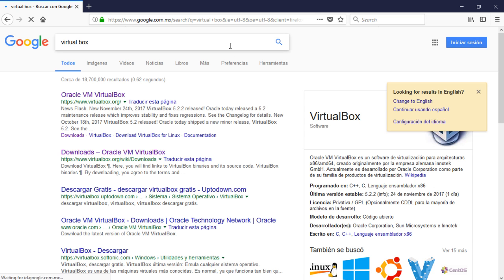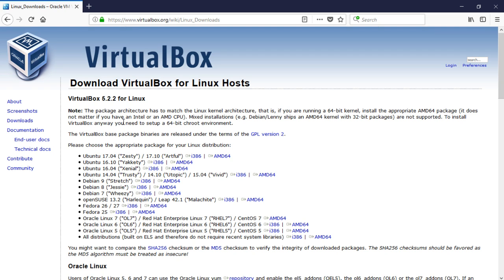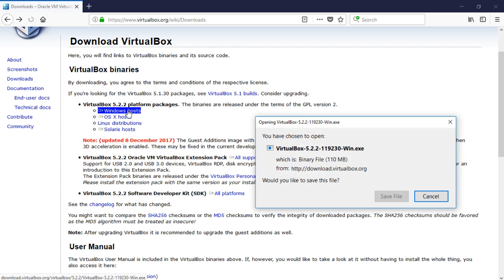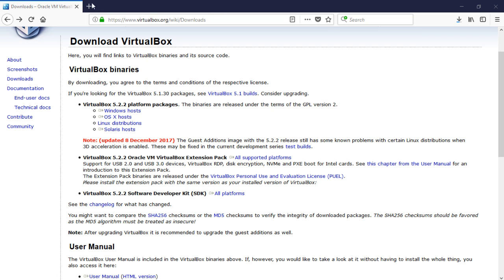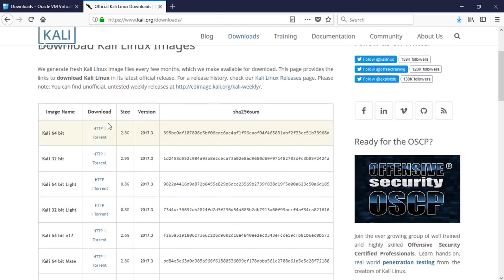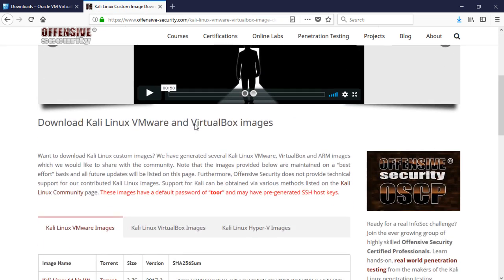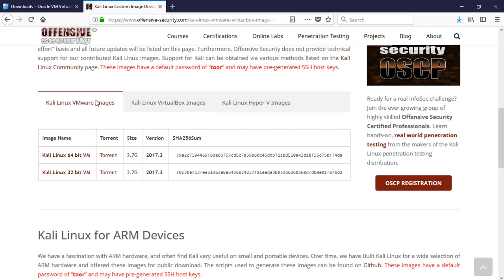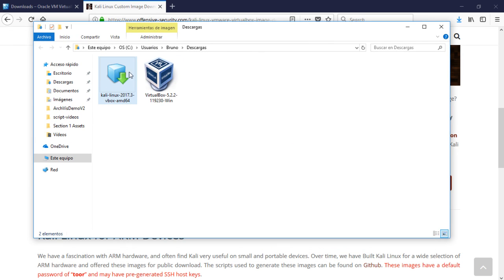Hacking Using Kali Linux #2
In this video we get  the hipervisor and the kali linux os